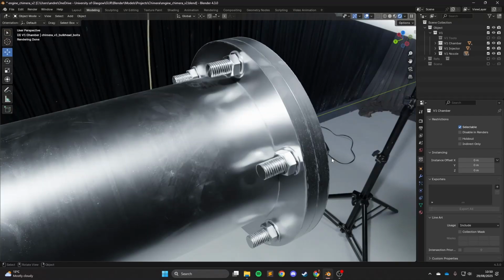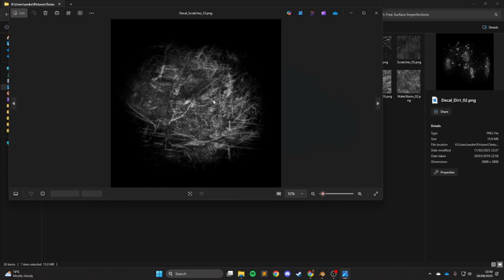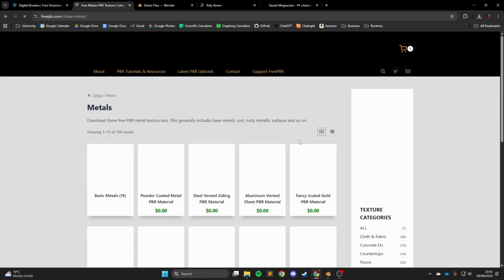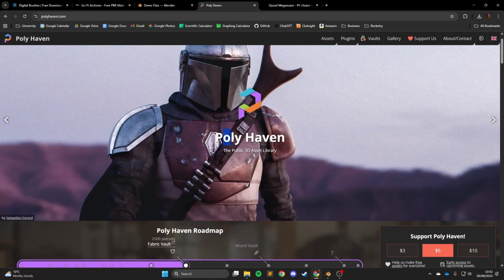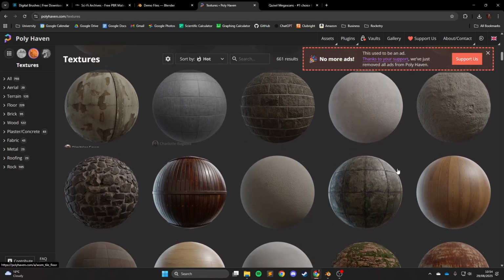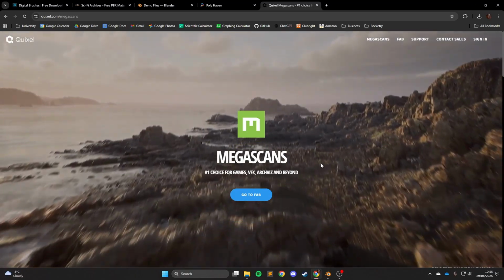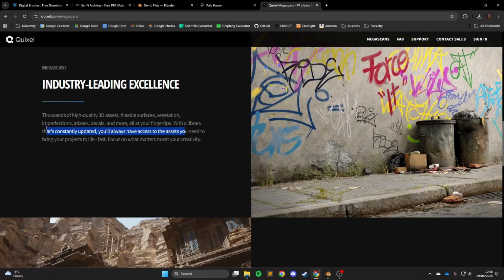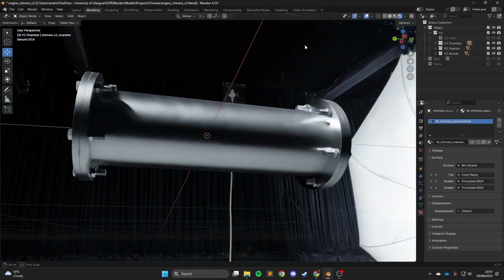Free Blender Textures In 2025 (CC0 HDRIs & Masks)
Where to find free, high-quality Creative Commons CC0 textures for Blender projects.